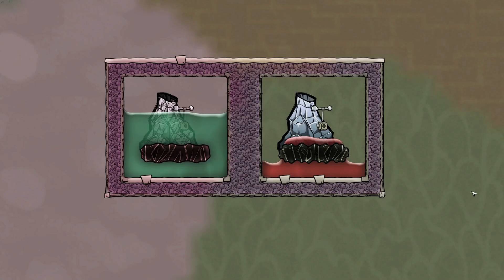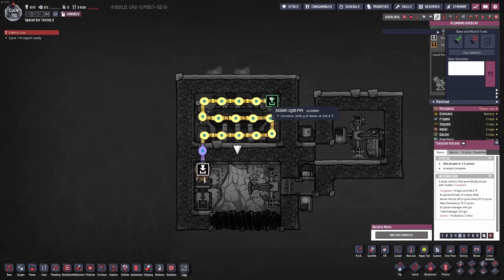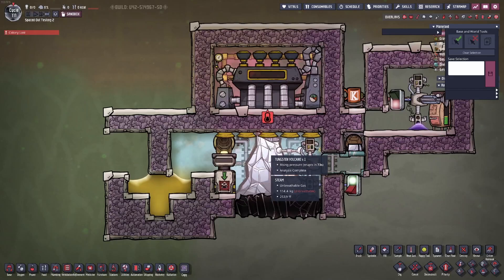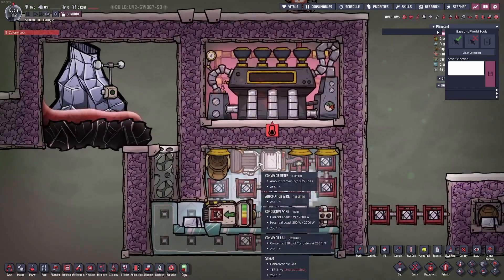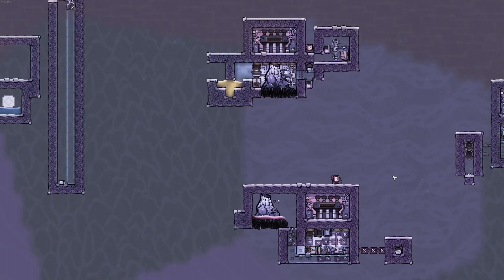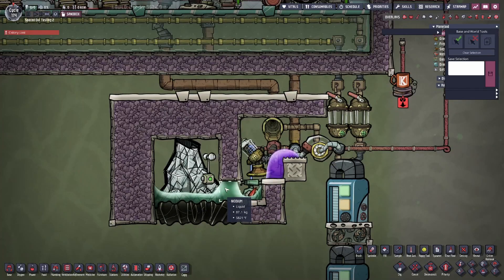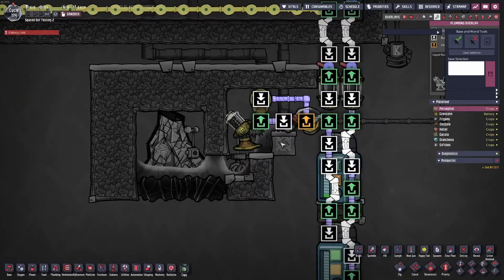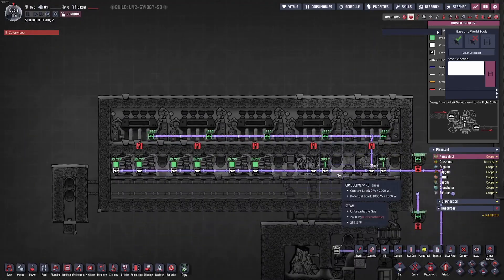Niobium And Tungsten Volcanoes And How To Use Them - Oxygen Not Included Tutorials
Today is another tutorial about geysers and volcanoes in Oxygen Not Included. In this video we focus on taming extremely hot niobium and tungsten. I also show off my designs of how I tame these volcanoes!